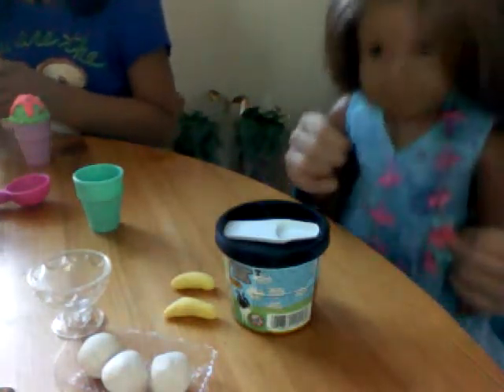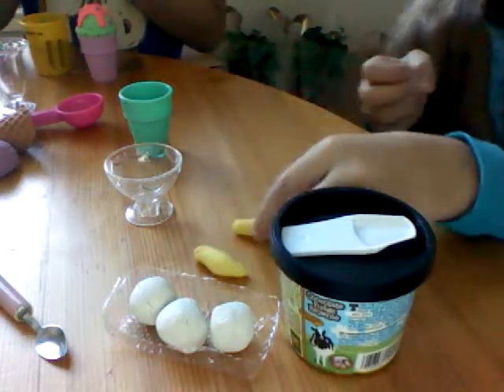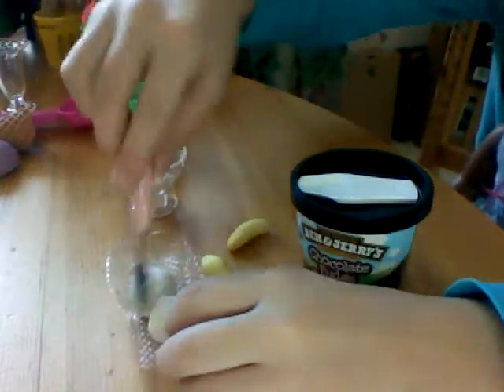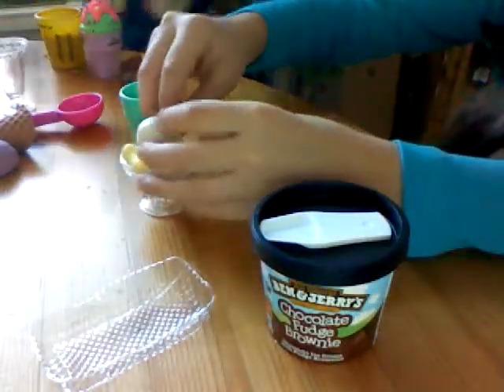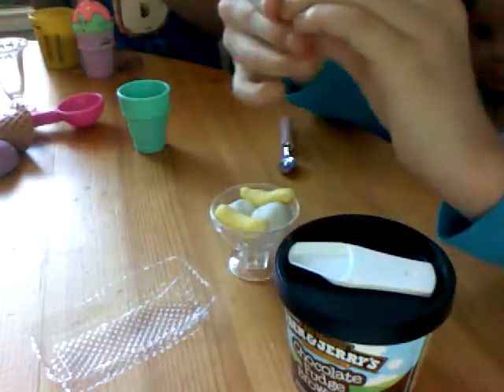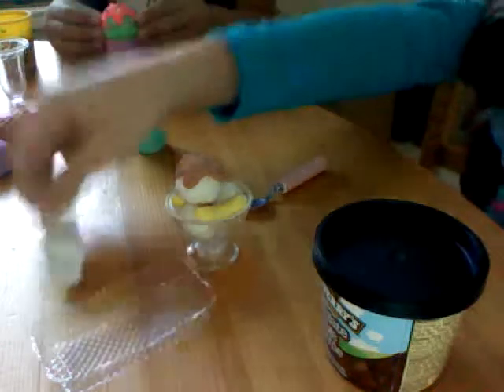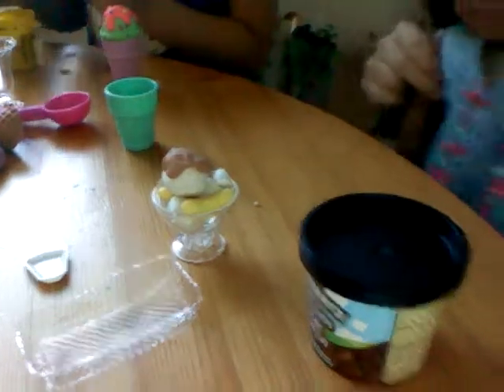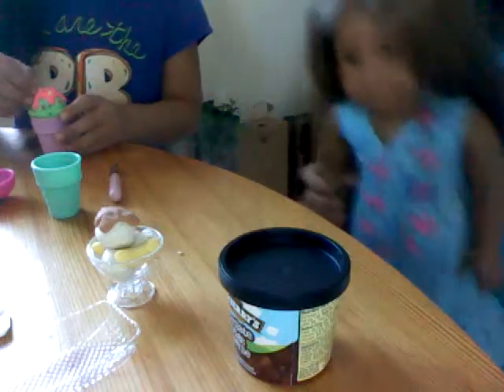Cooking with Kanani ep.5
This is a real recipe